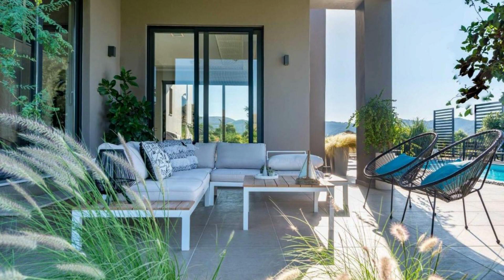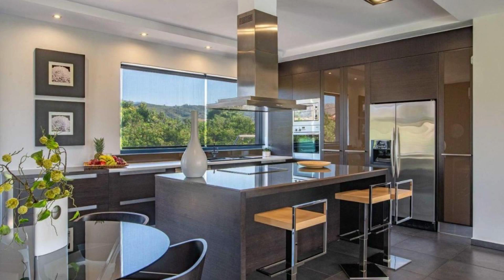Villa Vega Exclusive villa hidden in nature, Chania Town, Greece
About Property:
Boasting garden views, Villa Vega - Exclusive villa hidden in nature provides accommodation with an outdoor swimming pool and a balcony, around 7.9 km from Botanical Park & Gardens of Crete. This villa has a private pool, a garden, barbecue facilities, free WiFi and free private parking.
The villa is fitted with 6 bedrooms, 5 bathrooms, bed linen, towels, a flat-screen TV with cable channels, a dining area, a fully equipped kitchen, and a terrace with mountain views. T...
Property Type: Hotel
Address: Alikianos, Chania Town, 73005, Greece
Searching For
1. Villa Vega Exclusive villa hidden in nature - Chania Town - Greece
2. Villa Vega Exclusive villa hidden in nature - Chania Town - Greece Address
3. Villa Vega Exclusive villa hidden in nature - Chania Town - Greece Rooms
4. Villa Vega Exclusive villa hidden in nature - Chania Town - Greece Amenities
5. Villa Vega Exclusive villa hidden in nature - Chania Town - Greece Offers and Deals
Audio Credit:
Track Title: Reasons To Hope
Artist: Reed Mathis